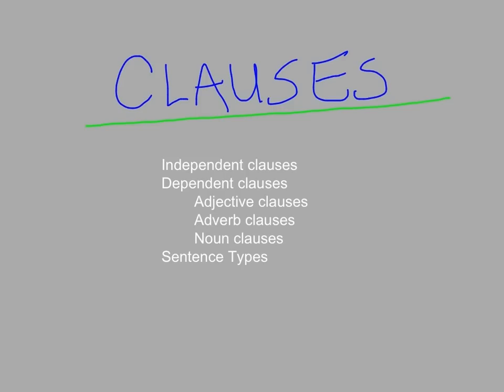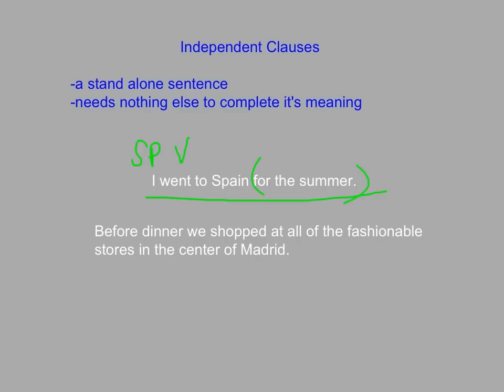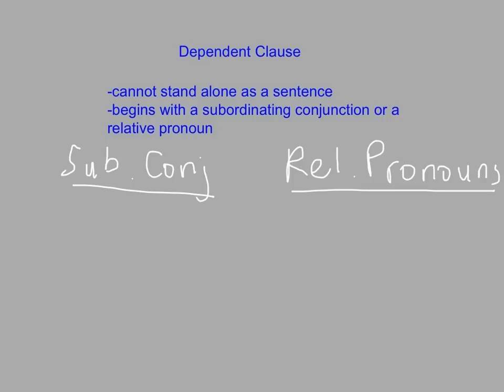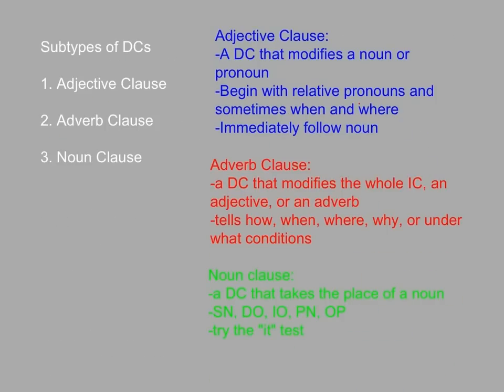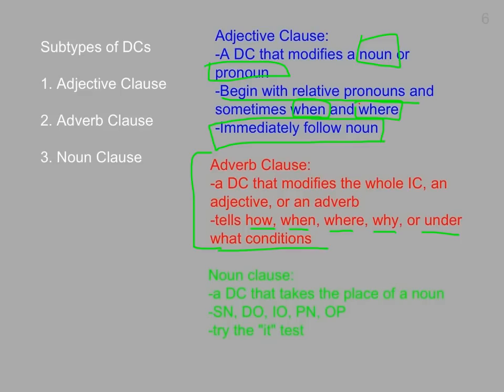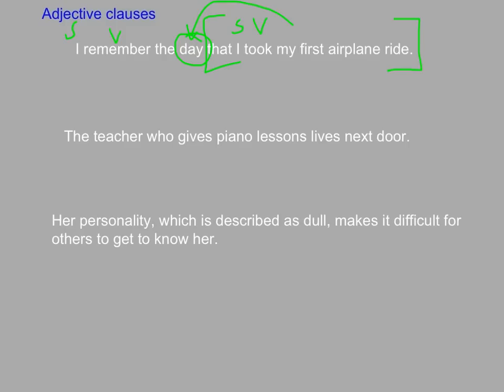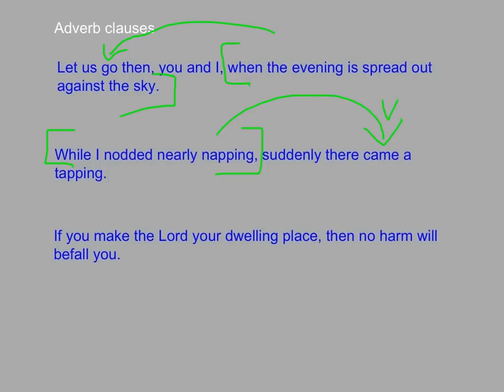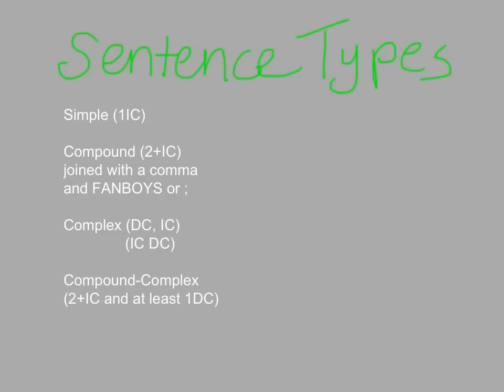Clauses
A basic overview of CLAUSES!